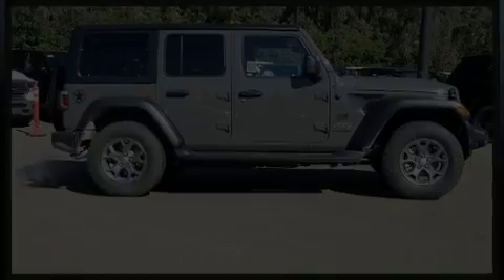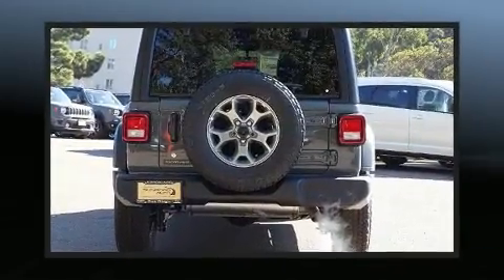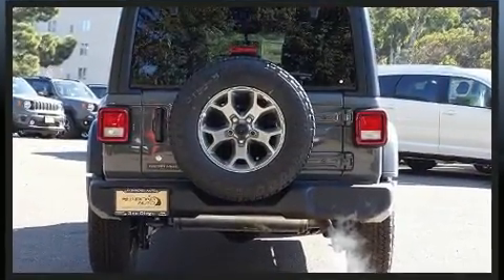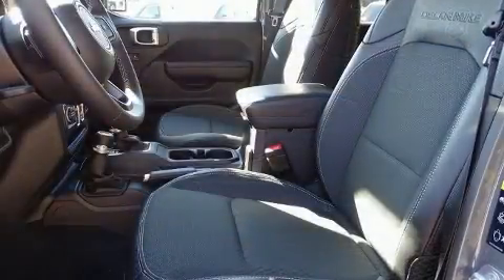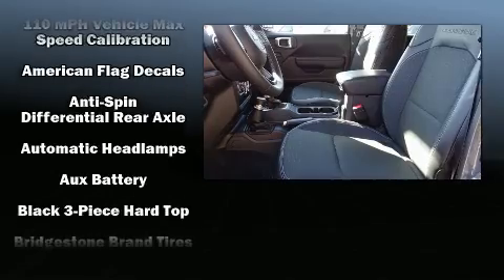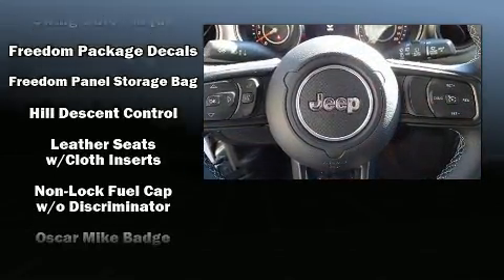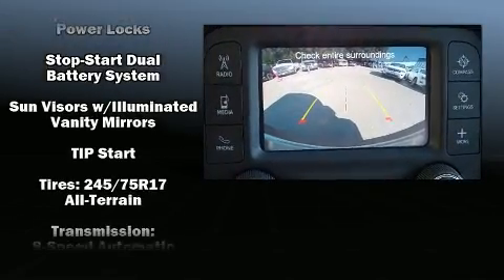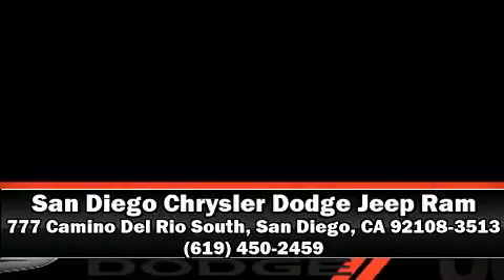2020 Jeep Wrangler UNLIMITED FREEDOM 4X4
777 Camino Del Rio South

Introducing the 2020 Jeep Wrangler. It features an automatic transmission, 4-wheel drive, and a 2 liter 4 cylinder engine. Turbocharger technology provides forced air induction, enhancing performance while preserving fuel economy. It's equipped with tons of terrific amenities, but it won't break your budget. Such as remote keyless entry, front and rear reading lights, a tachometer, a trip computer, air conditioning, front fog lights, skid plates, and cruise control. Jeep also prioritized safety and security with features such as: dual front impact airbags with occupant sensing airbag, integrated roll-over protection, traction control, brake assist, a security system, and 4 wheel disc brakes with ABS. Electronic stability control stands out as a technologically savvy innovation, keeping you better connected to the road. Our sales reps are knowledgeable and professional. We'd be happy to answer any questions that you may have. Come on in and take a test drive!